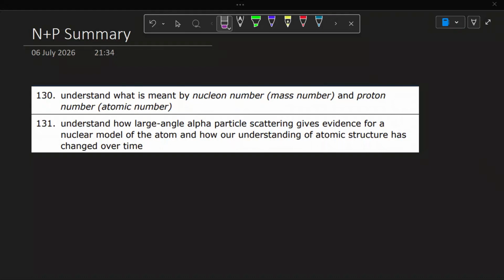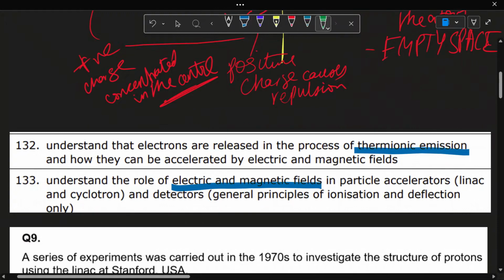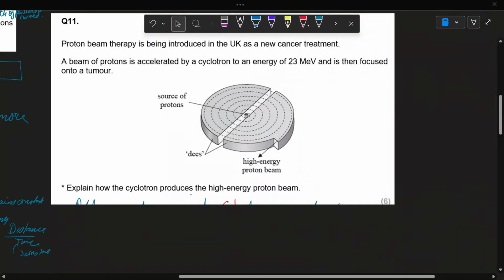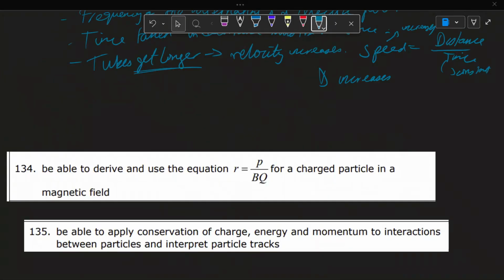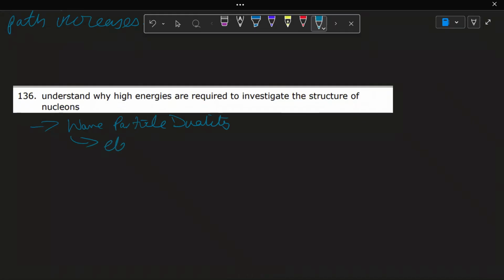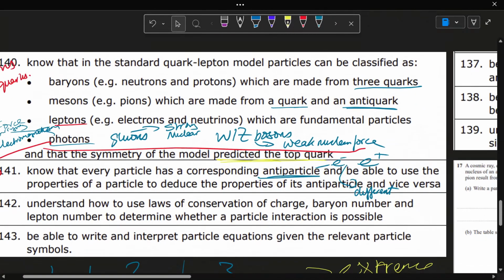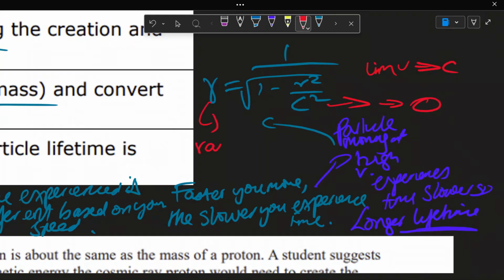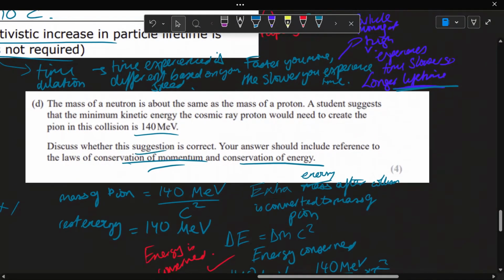A Level Physics Nuclear & Particle Physics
was tempted to go on a tangent abt spin but resisted the urge